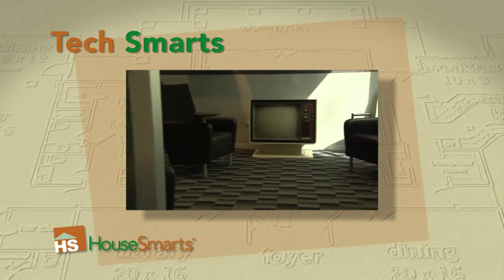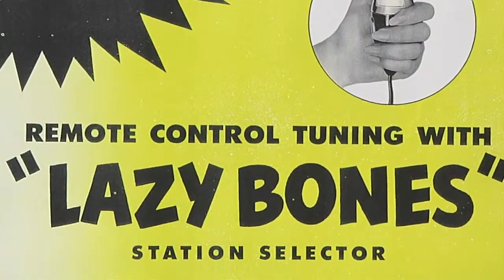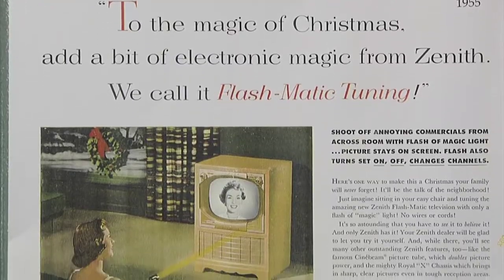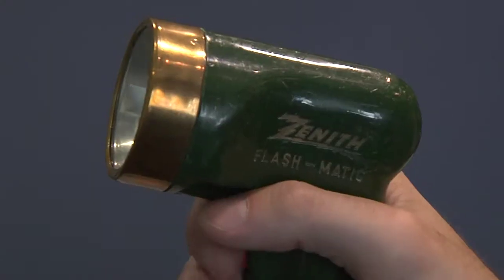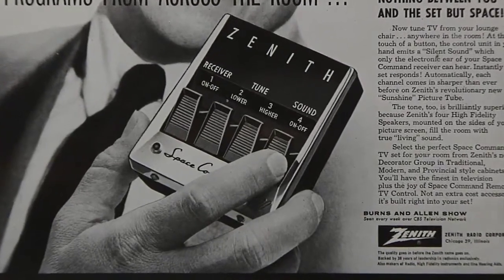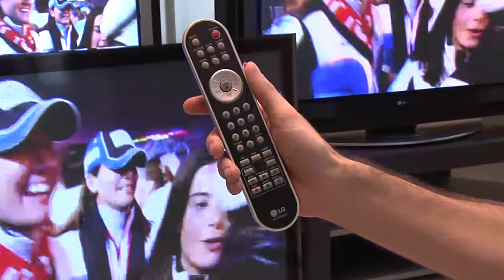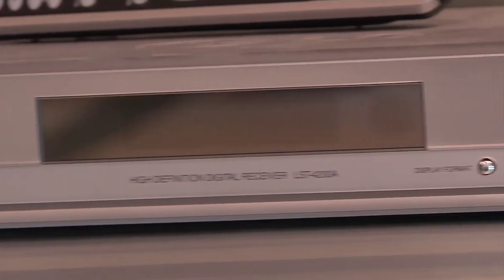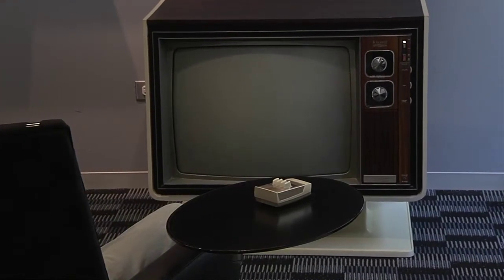HouseSmarts Tech Smarts "Origins of the Remote Control" Episode 45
Things too "techy" for you? We'll break down everything you need to know, from which TV best suits you to the digital cameras. This week, we search the origins of The Remote Control.